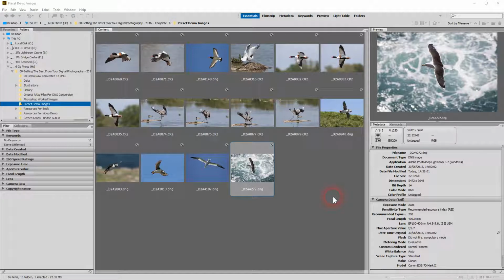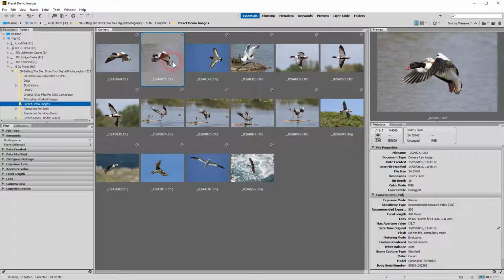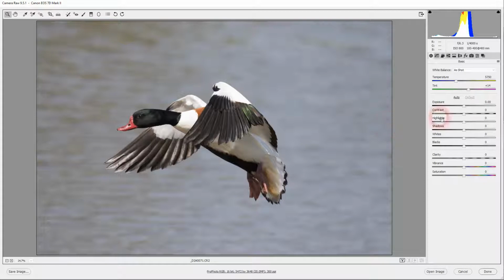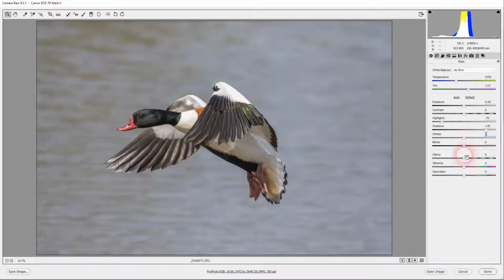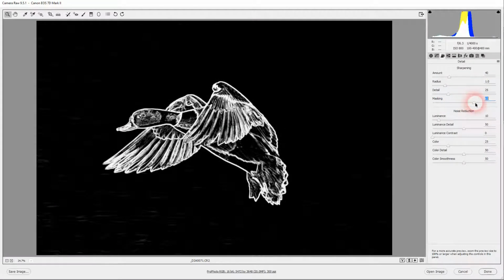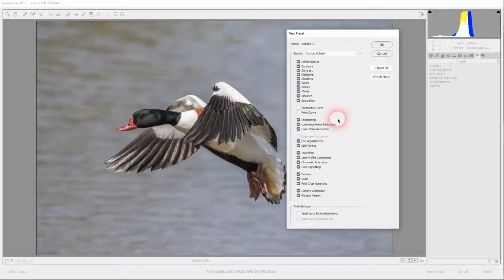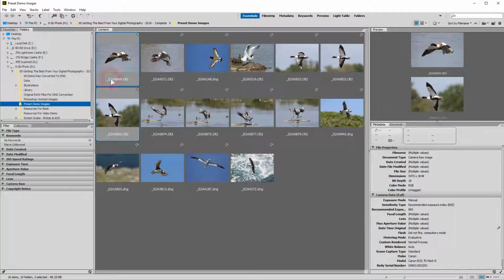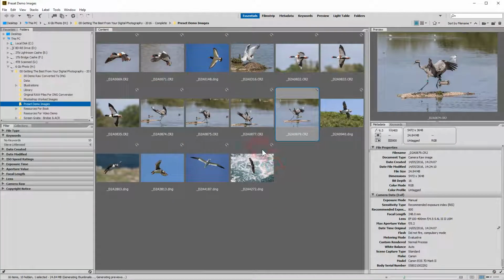3-15 ACR Presets